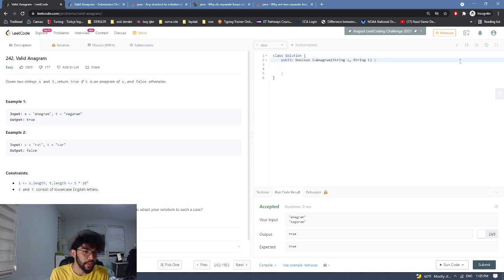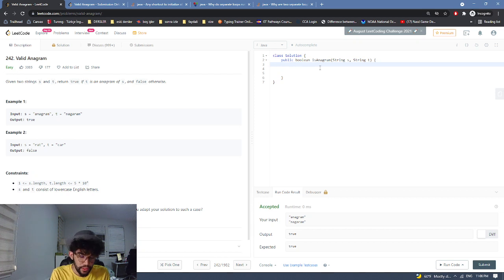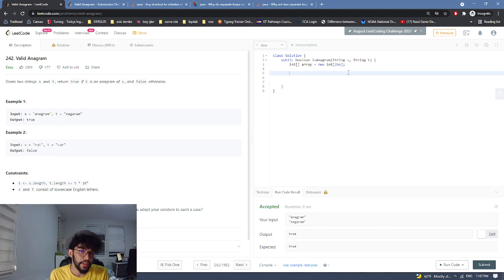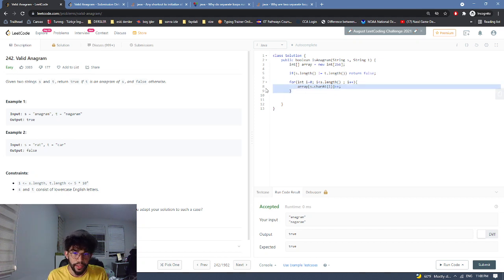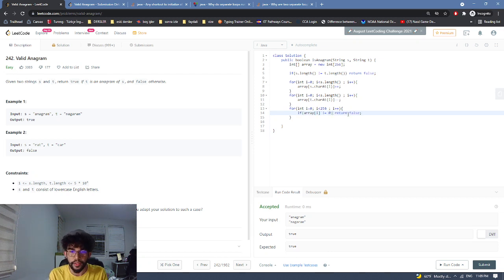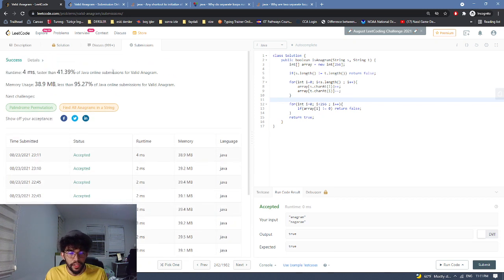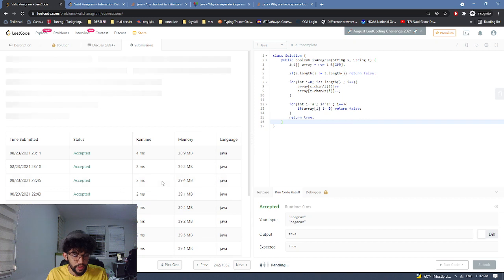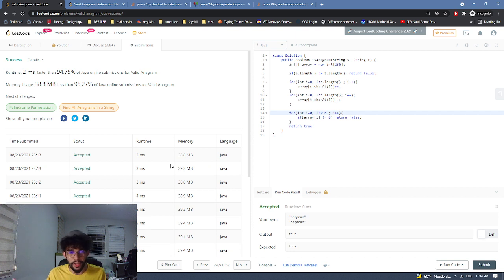Interview Preparation in Silicon Valley - Day 6 (Programming Challenge)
I solved anagram question that I mentioned. It is a simple question but they are usually good for practice.